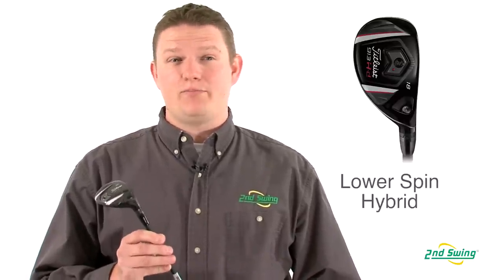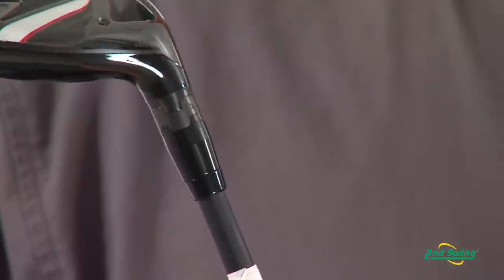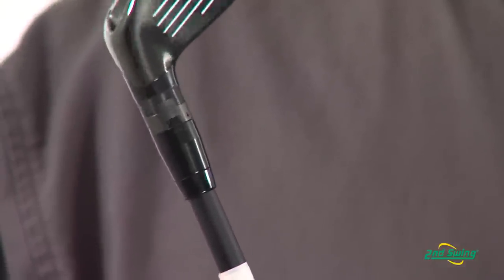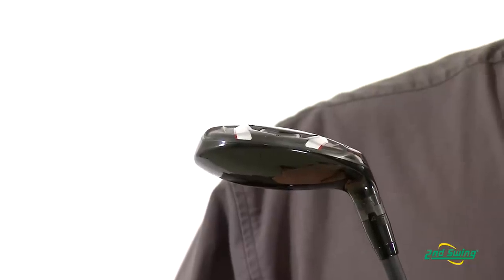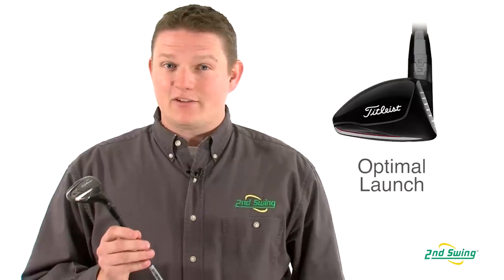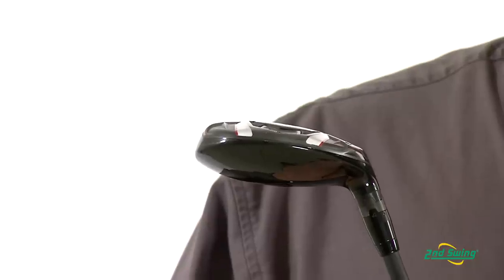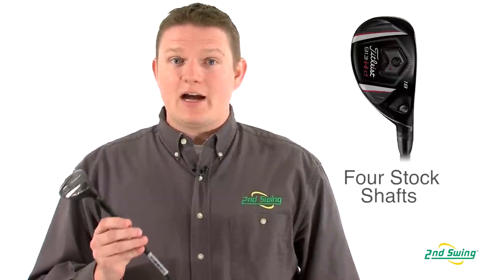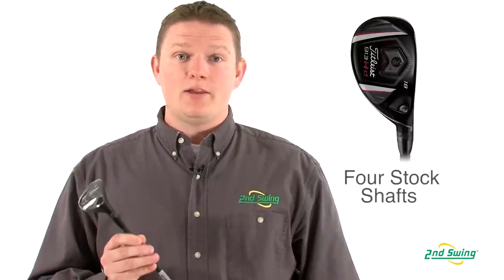Titleist 913 H.d Hybrid Review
Tyler Bauman, 2nd Swing Golf club expert, reviews the Titleist 913 H.d Hybrid.